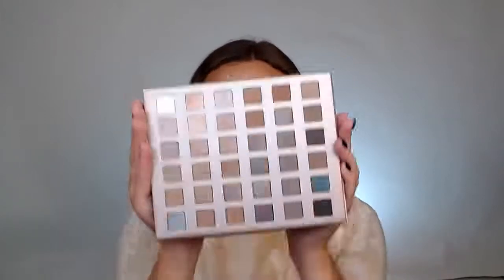Wake Up & Airbrush: Flawless Friday Routine